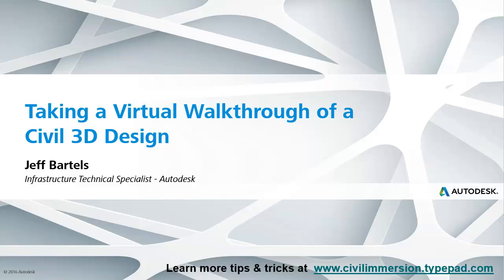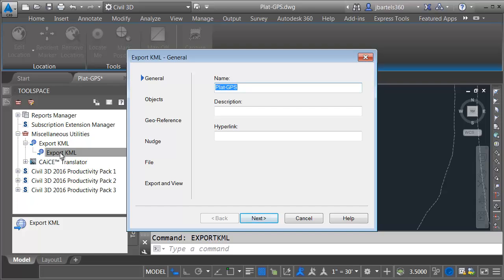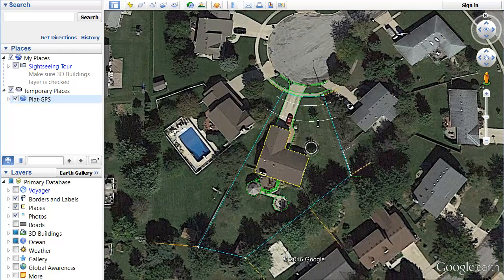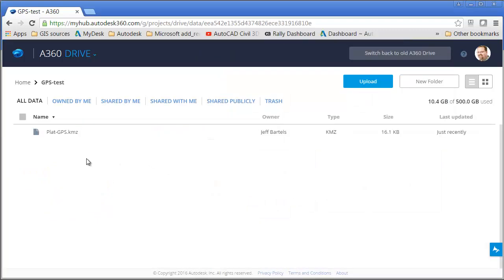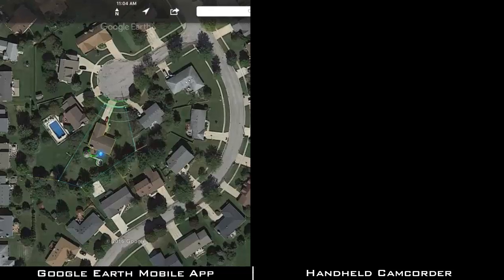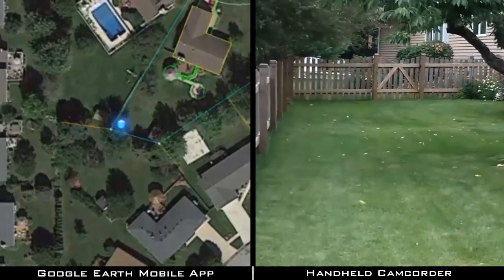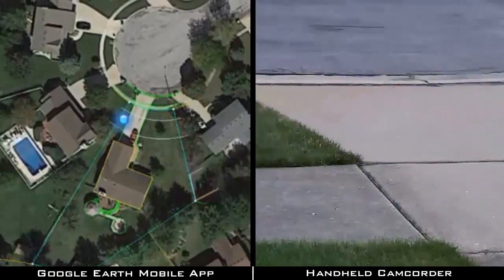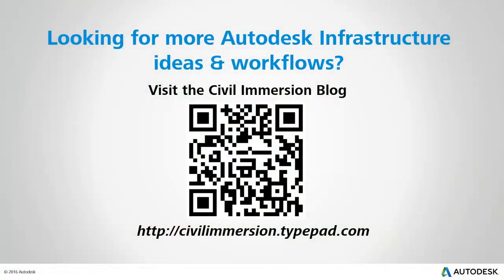Using GPS to Take a Virtual Walkthrough of a Civil 3D Design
Today's smartphones and tablets can provide a fairly accurate GPS position.  In this session we'll explore a technique that leverages the GPS accuracy of a mobile device to do a virtual walkthrough of a Civil 3D design.